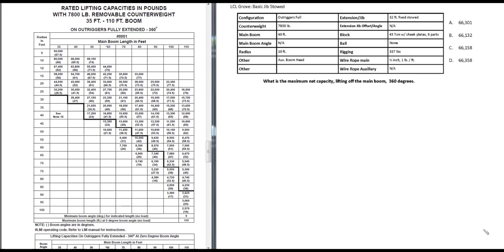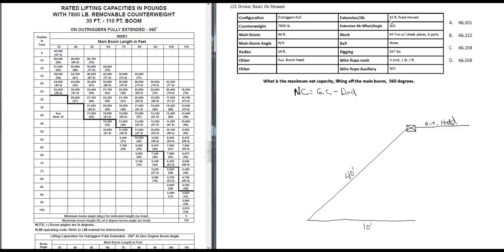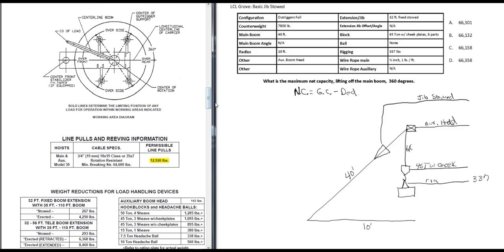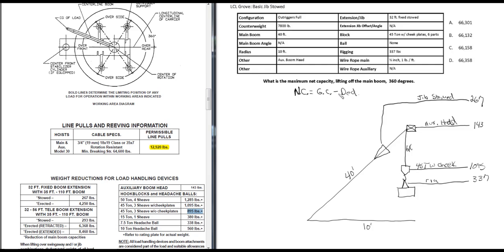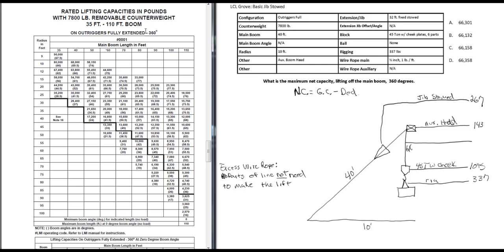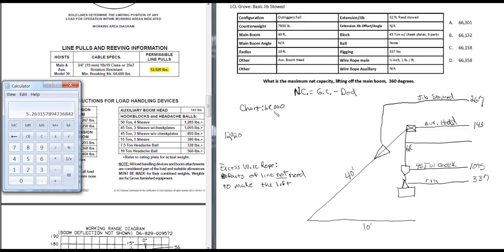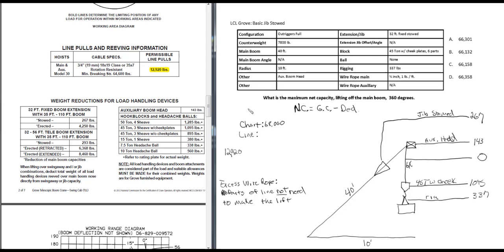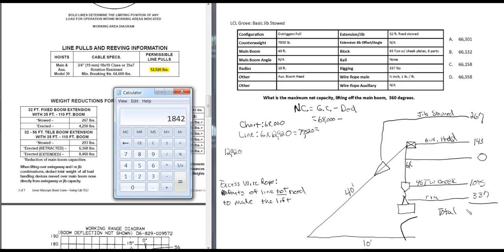Grove TLL Teleboom Net Capacity Basic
For updated and improved instructional videos and practice problems for the TLL specialty exam, go

At this site you can purchase access to 10 updated video tutorials and 45 practice problem for the TLL specialty exam.